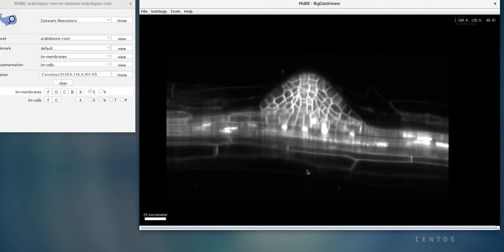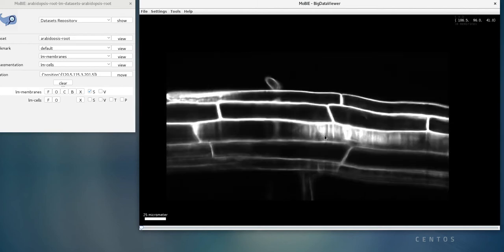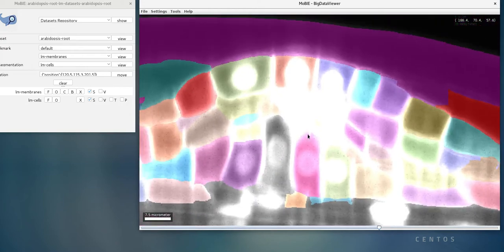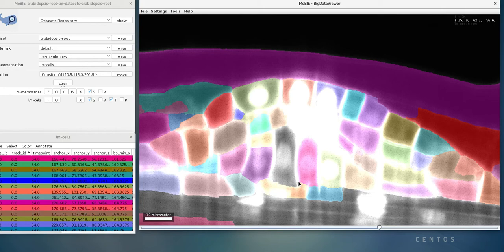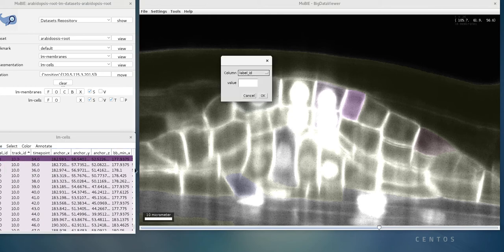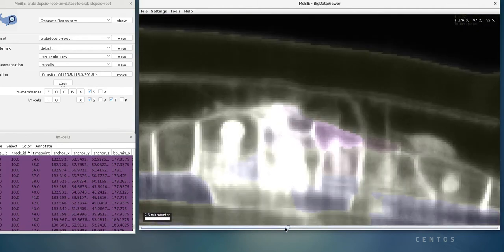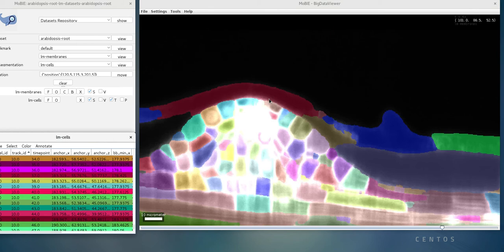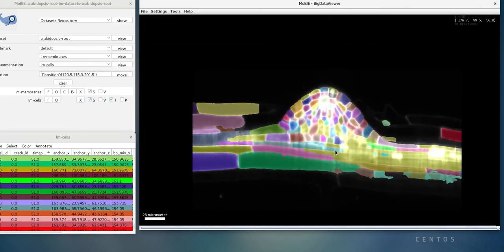Timeseries in MoBIE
Visualizing timeseries of 3d lightsheet volumes in MoBIE.